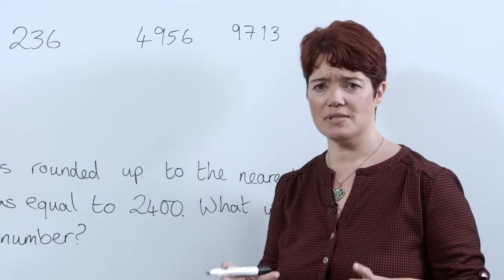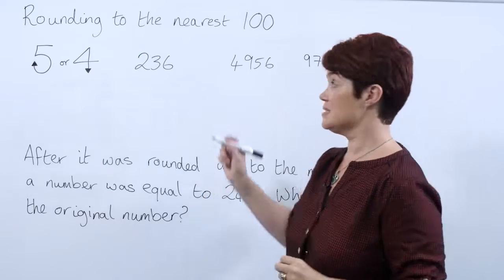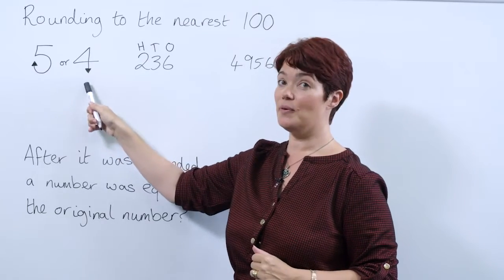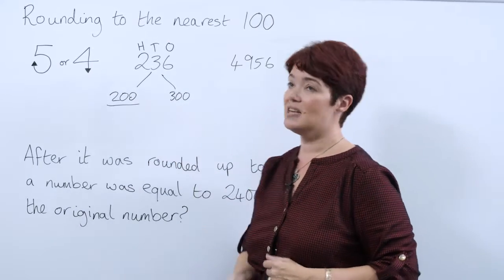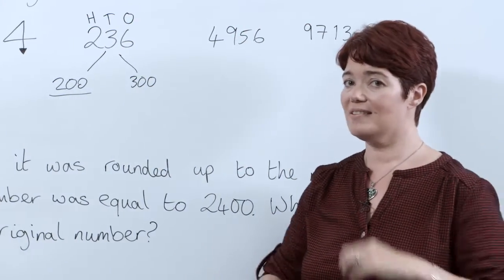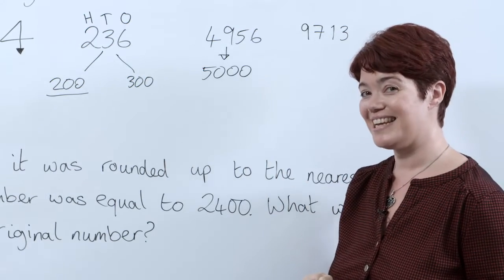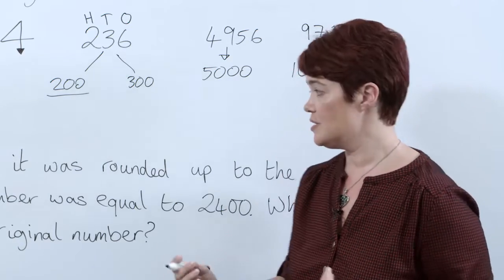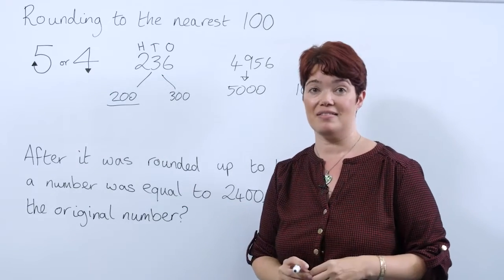Round A Whole Number To The Nearest 100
This video demonstrates how to round a whole number to the nearest 100.

In this Maths in Minutes video, educators are shown how to round a whole number to the nearest 100. The video highlights the importance of students understanding which column to look at when rounding and having a solid knowledge of multiples of 100. By providing an example in the video, students can practice and improve their rounding skills effectively.

00:00 Introduction
00:20 Labelling with Place Values
01:05 Exploring Rounding with Larger Numbers
01:30 Rounding in a Word Problem